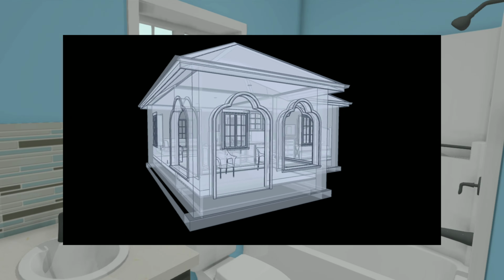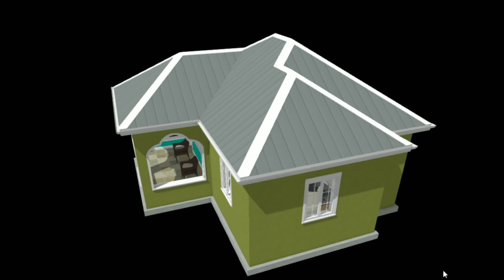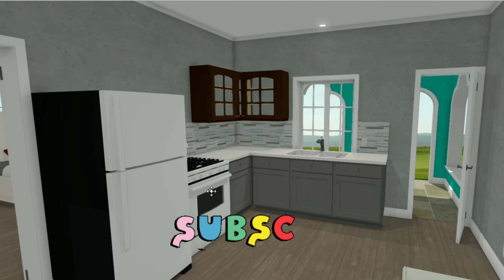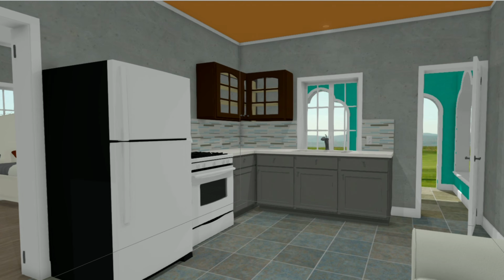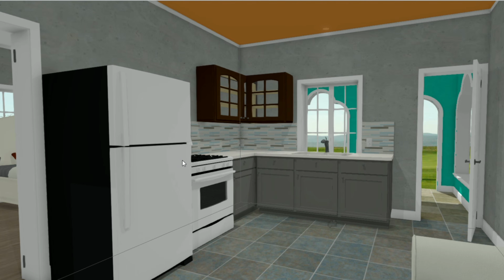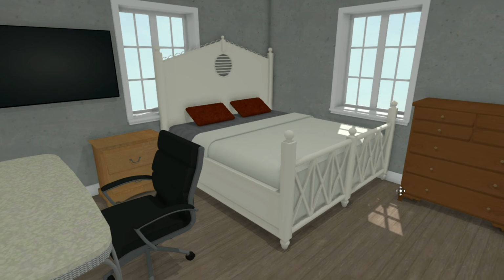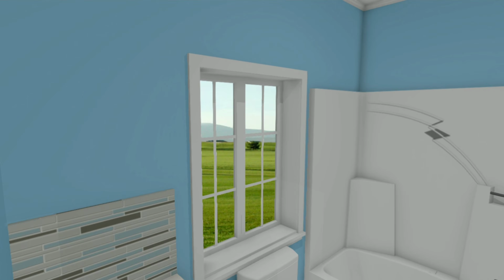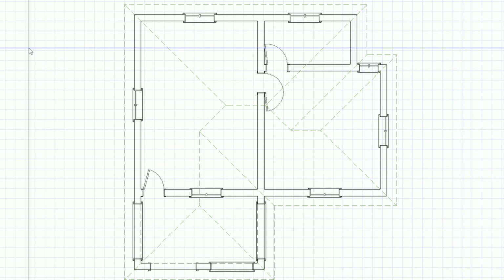1 Bedroom House Plan for single Apartment Brand New Homes Designs Floor Plans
1 Bedroom House Plan for single Apartment Brand New Homes Designs Floor Plans. Bedrooms are for “bed” purposes: sleeping, pleasant and restful time, and body recovery time. In order to sleep well, the body has to relax fully 원펀맨. TV news and commercials, computers, and stressful paperwork do not support the purpose of a bedroom.

1 Bedroom House Plan for single Apartment Brand New Homes Designs Floor Plans One Blueprint

0:00 - intro
0:35 - Skip intro